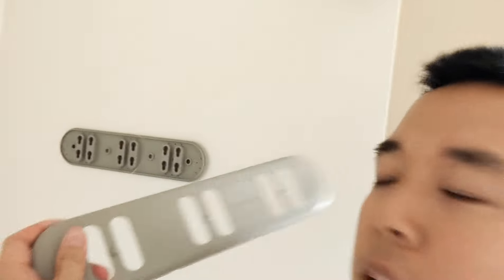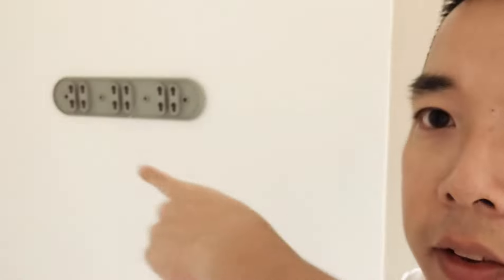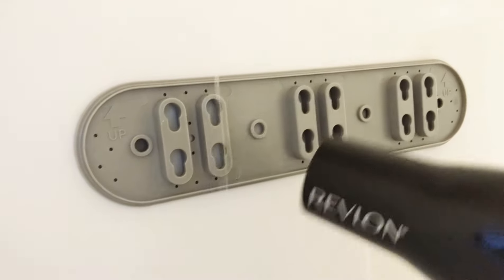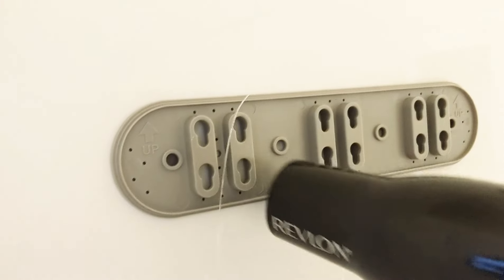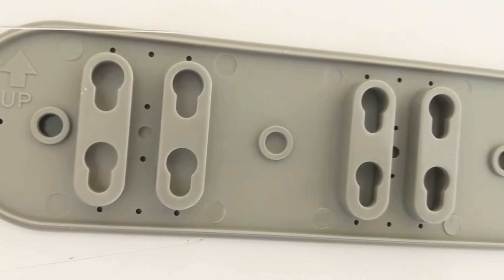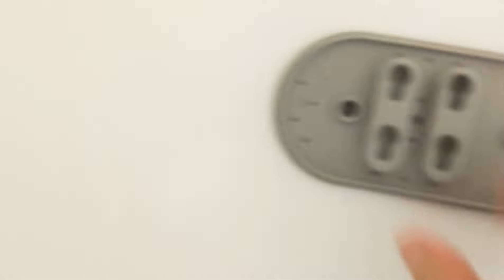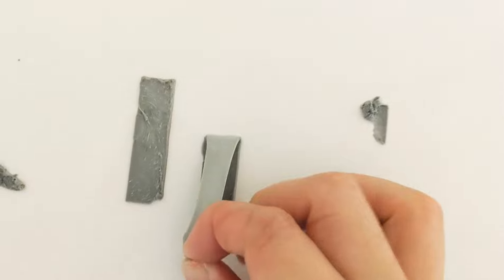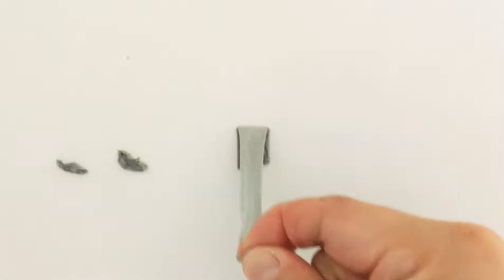How to remove Simplehuman triple wall mount soap dispenser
It was originally mounted on the wall with double sided tape that came with it. This entire process took me about 20 minutes. To remount, I recommend the "Double Sided Tape, HitLights 3M VHB Mounting Tape Heavy Duty, 0.94 Inch Width". Make sure to get a heavy duty kind, because regular double-sided tape adhesive is not strong enough and it will fall off the wall. (Trust me, I tried it.) Hope this helps!